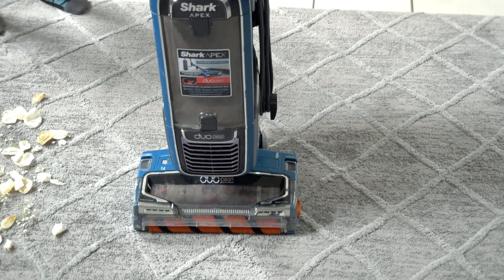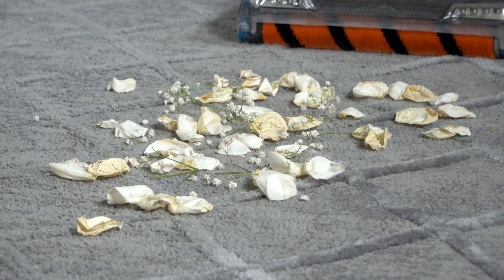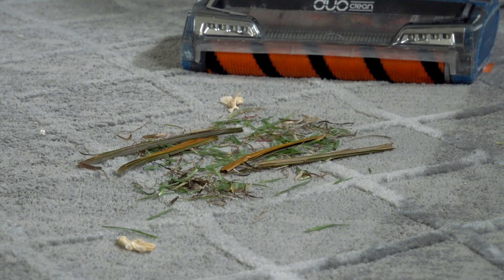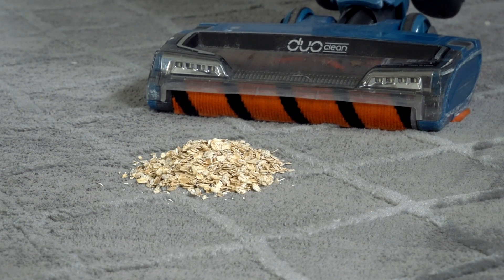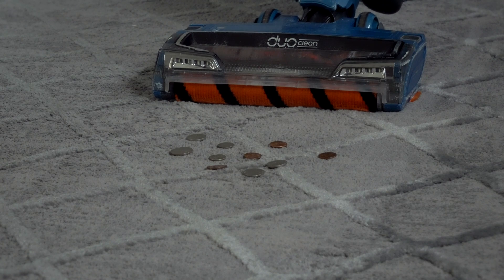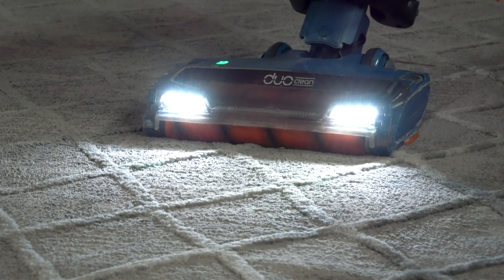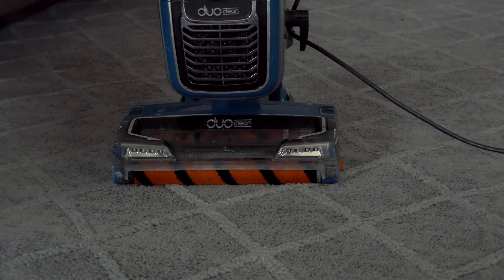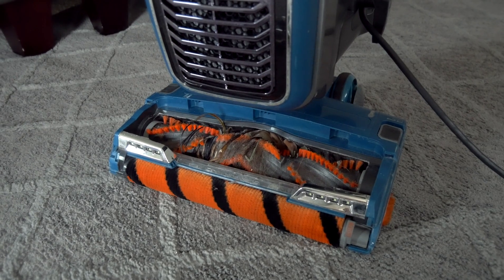Shark Apex Duo Clean - The Ultimate Test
Shark APEX combines Duo Clean, Powered Lift-Away and APEX technologies making this our ultimate full-sized cleaning experience.
Shark APEX features DuoClean, Powered Lift-Away, Noise Reduction & Active-Glide Technology delivering Shark’s ultimate cleaning experience in a full-sized upright
DuoClean Technology features a bristle brush to deep clean carpets, and an additional soft brushroll to pull in larger particles and directly engage floors for a polished look
Powered Lift-Away: Allows you to detach the canister and clean hard-to-reach places
Advanced Anti-Allergen Complete Seal: Emits 10x fewer particles than sealed HEPA standards require
Active-Glide Technology: Smooth maneuverability on floors & carpets while maintaining powerful suction
Noise Reduction Technology: Expertly tuned to reduce noise and soften pitch.